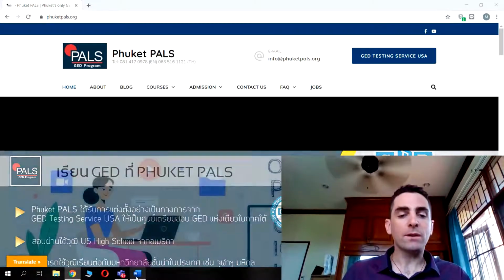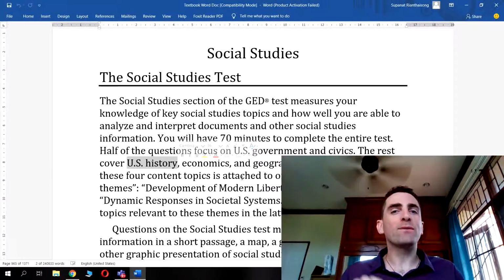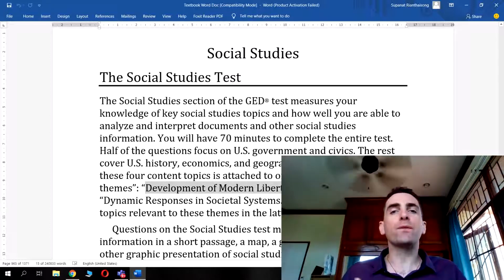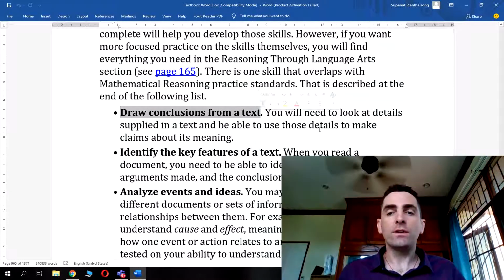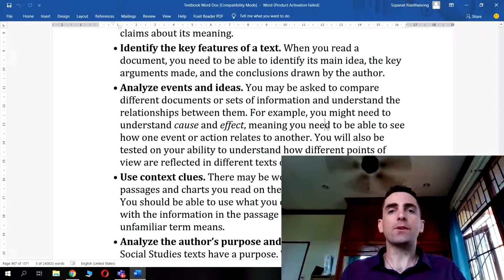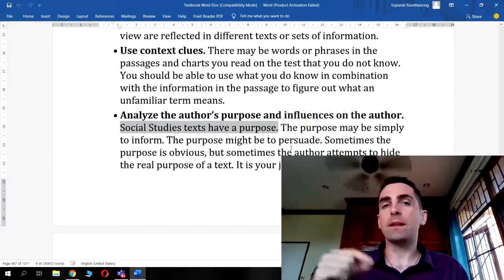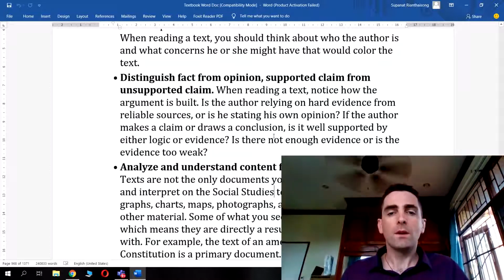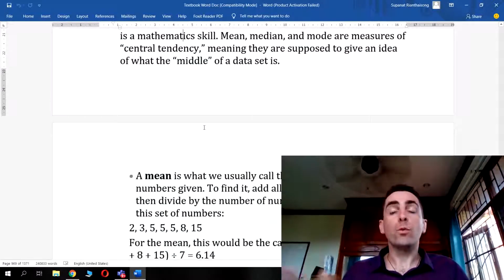Pass GED Social Studies Fast Free Course | Know the Skills (video 1)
In this video T. Mike explains the skills you need to sharpen to improve your GED Social Studies score.